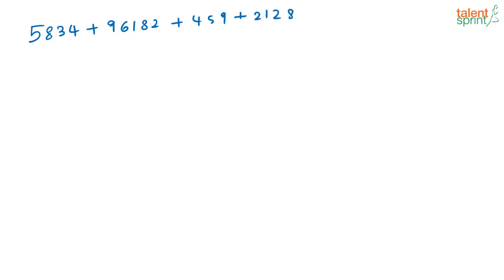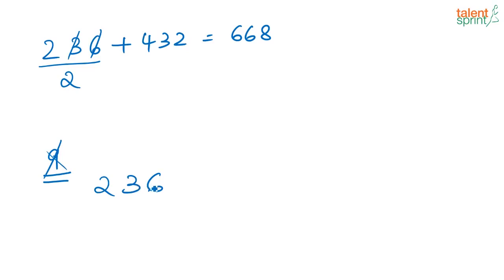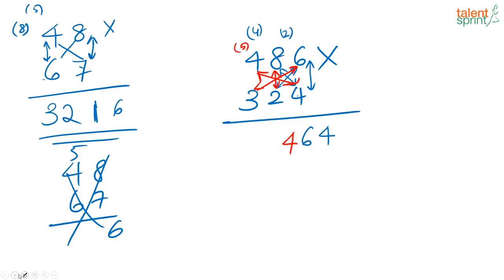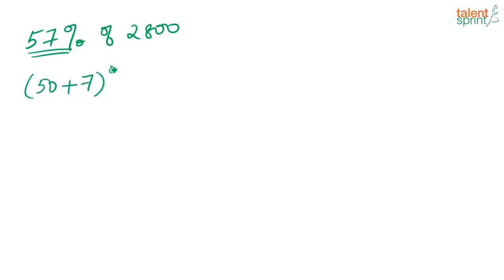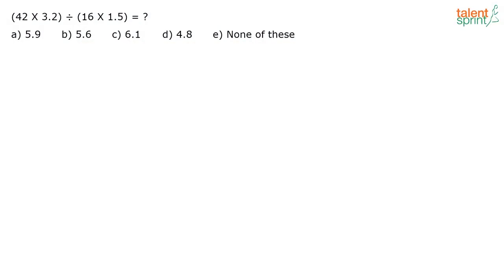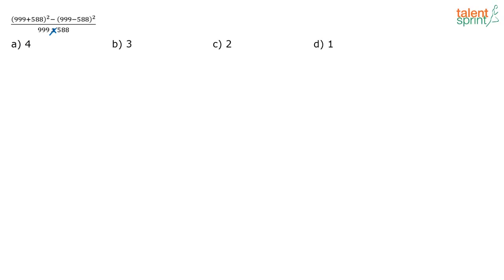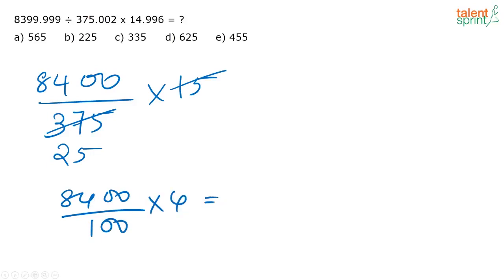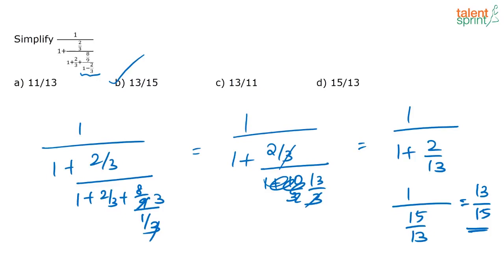Speed Maths || Simplifications || Approximations | Quantitative Aptitude |TalentSprint Aptitude Prep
The video explains an example of Approximation, Speed Maths and Simplification approaches aiming to measure the quantitative aptitude of the candidate. Such questions form an important of the competitive exams.